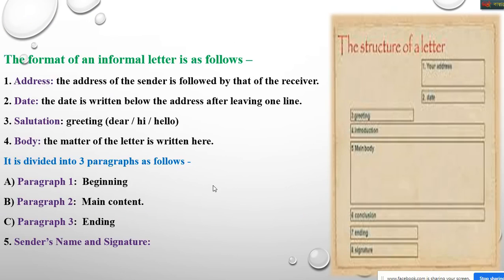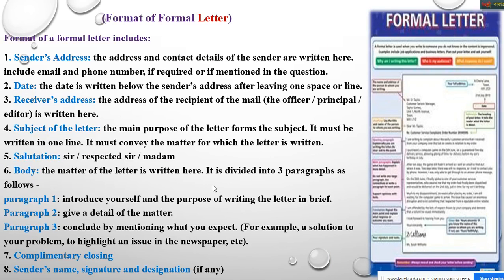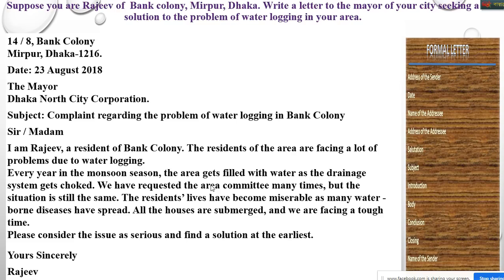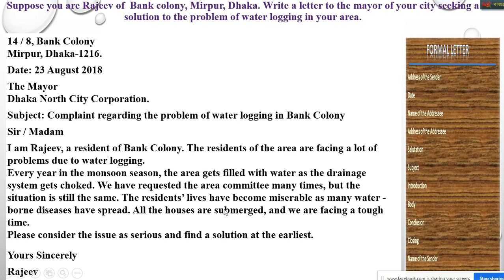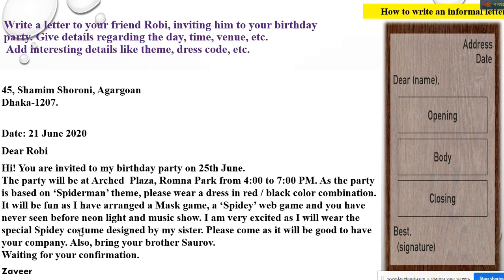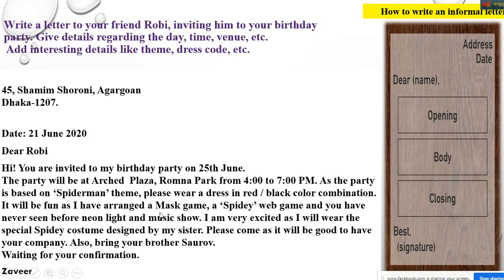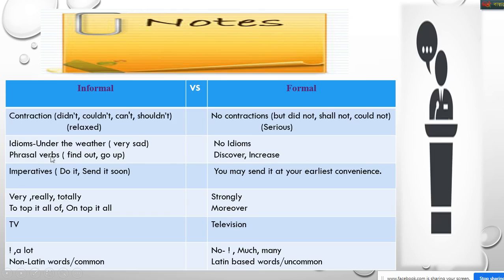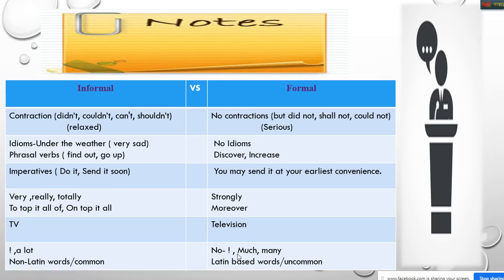Communicative English (65722) I Part - 19 I Skills Portal Bangladesh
Subject Name - Communicative English
Subject Code - 65722
Semester - 2nd
Department - All

Presented by-
Md.Zahid Hasan Talukder
Instructor ( English)
Dhaka Mohila Polytechnic Institute
Agargoan,Dhaka-1207,Dhaka.

Polytechnic Institutes BD

This video has been made for all the students of All Department of Polytechnic. So that they can easily understand and learn by reading this subject.